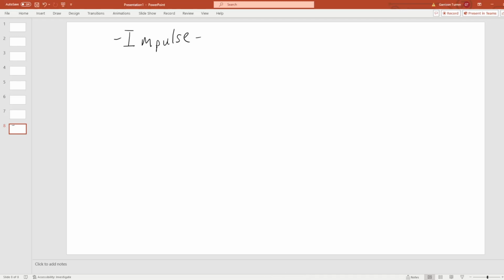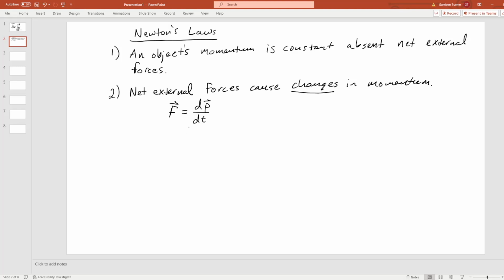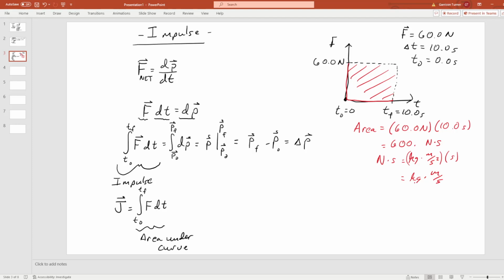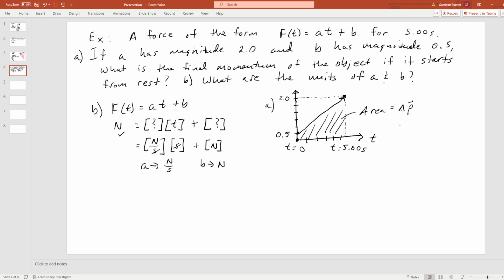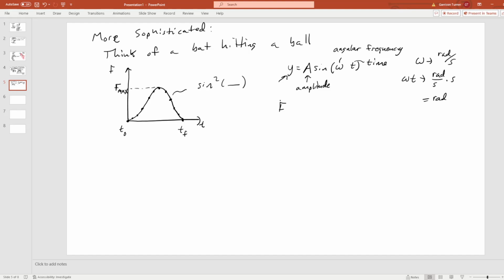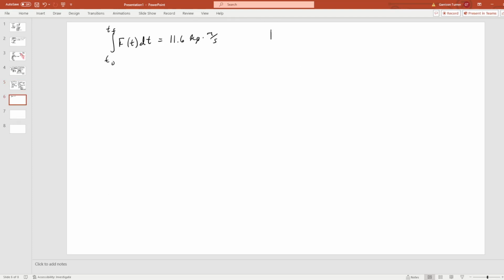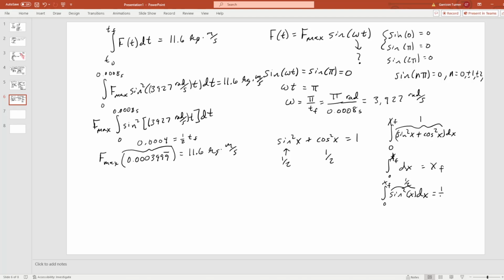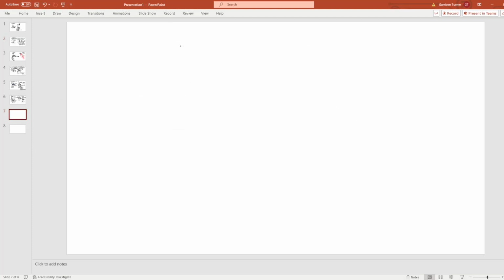Impulse and Connection to Momentum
This video gives a short introduction to impulse and its connection to momentum and includes a couple of examples where impulse is used to calculate specific quantities of interest in certain situations.